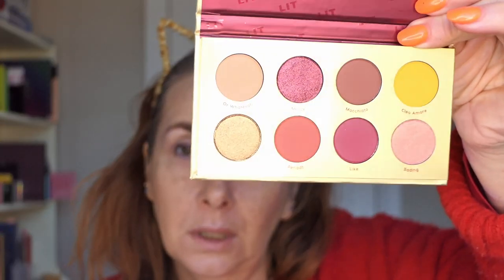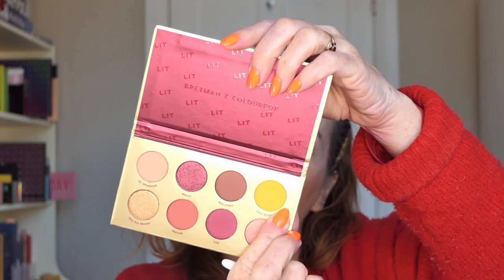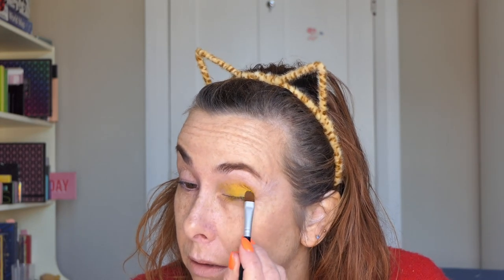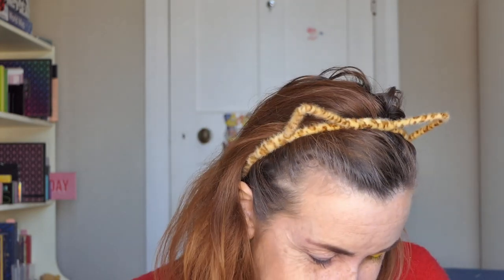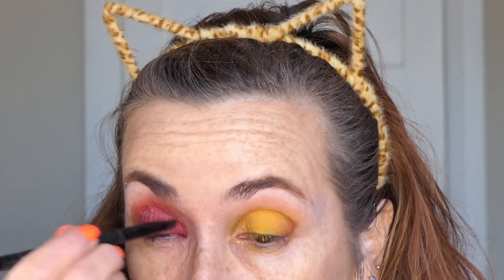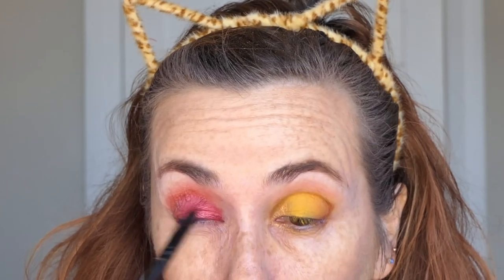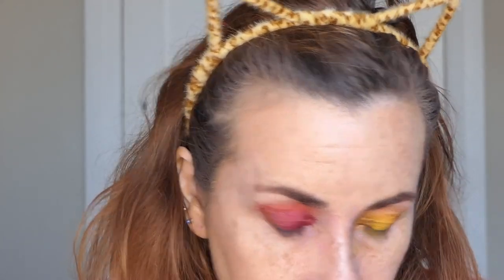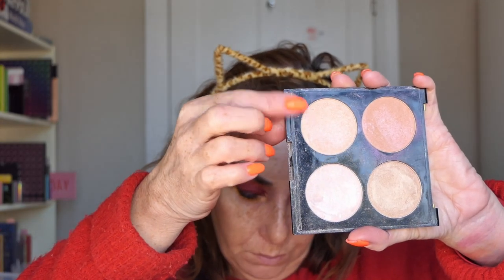Wet vs Lit Colourpop palettes| Collab with Kailee Wesley | I'm using the lit colourpop palette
Wet vs Lit Colourpop palette Collab with Kailee Wesley. I'm using the lit colourpop palette.

f you enjoyed this video you might enjoy this one too.

BYS Nudes 4
Highlighter: W7 strobe time
Brows

Eyshadow: Colourpop Lit plette

Eyeliner:
Essence long lasting in black fever
Essence Berry Fantastic
Wunder 2 Glitter Aubergine and Bronze
colourpop in punch

Mascara:
Wet n Wild lash a matic

lips: Classy cake cosmetics Gloss Gaia
Chi Chi Midas touch
Maybelline Matte Touch of spice